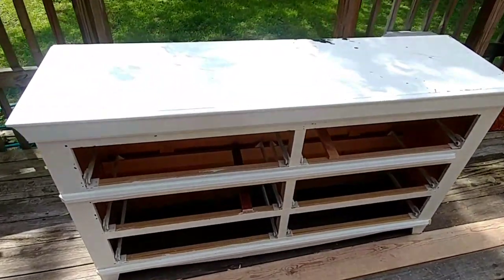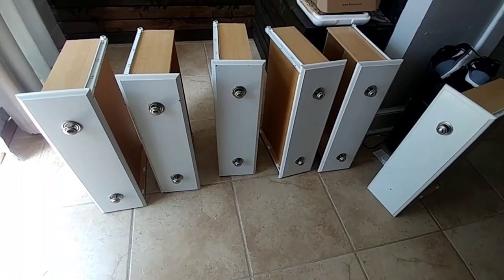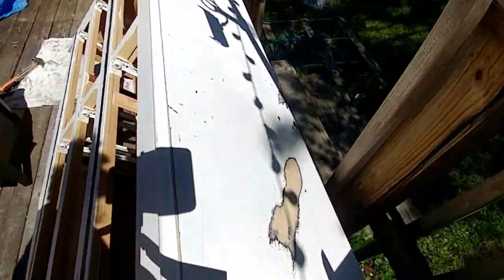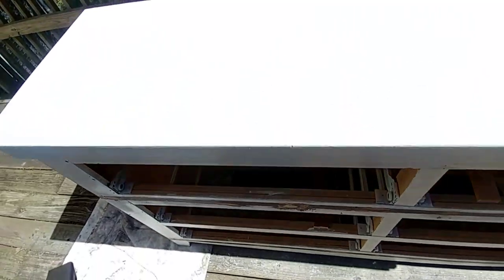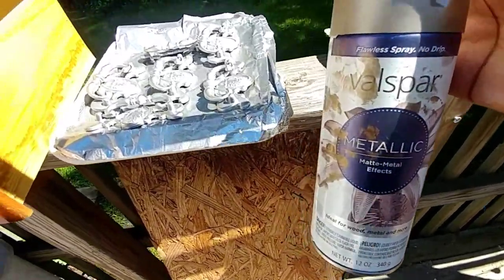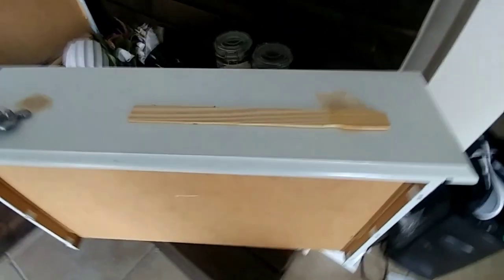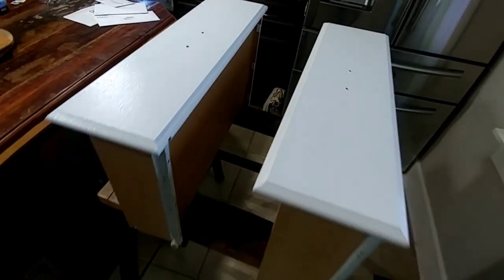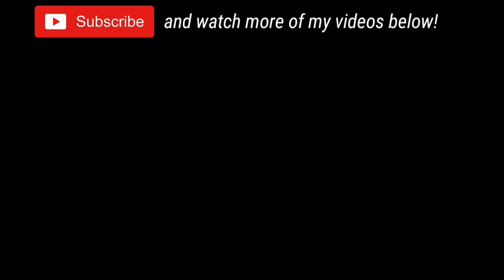Dresser Makeover | Trash to Treasure | Furniture Flip